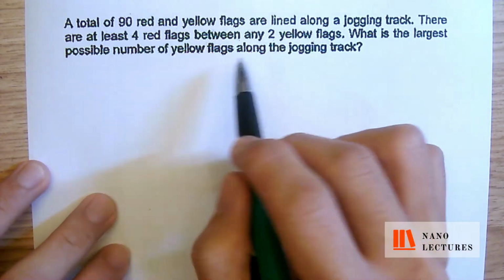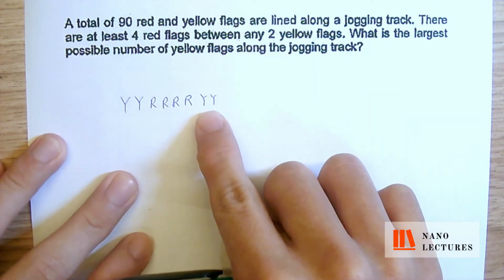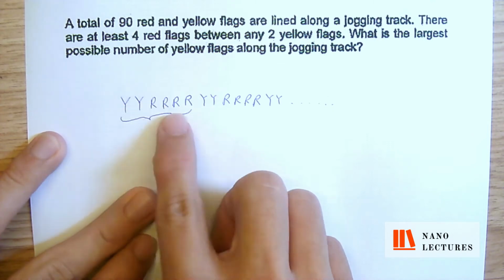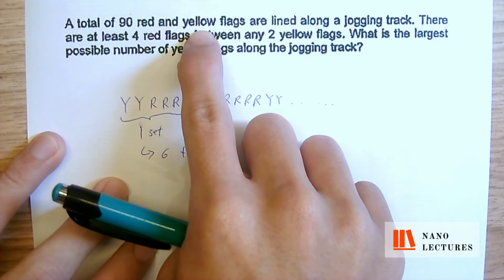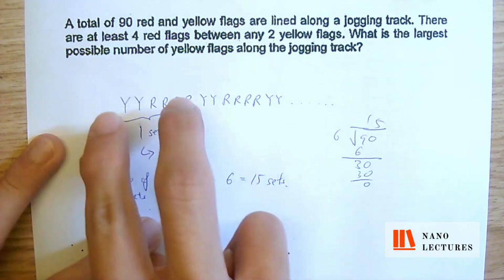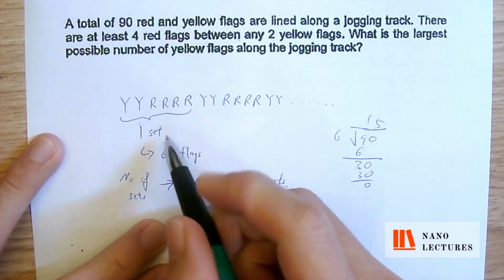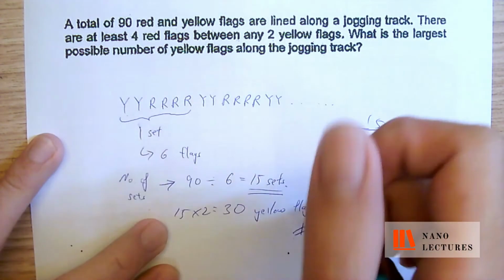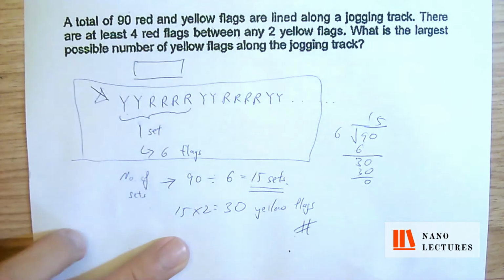2020 Nanolectures: P6 Whole Number. Moderate Difficulty. Q4. Singapore Math teaching videos